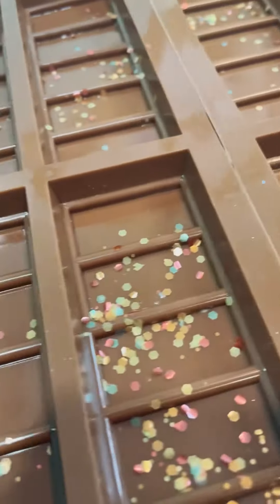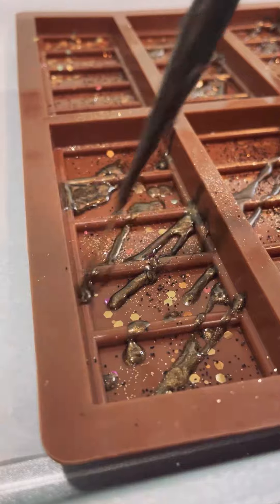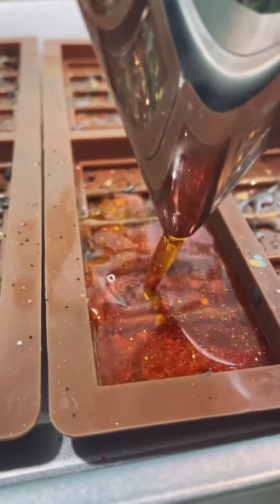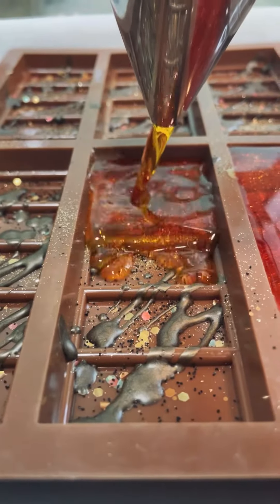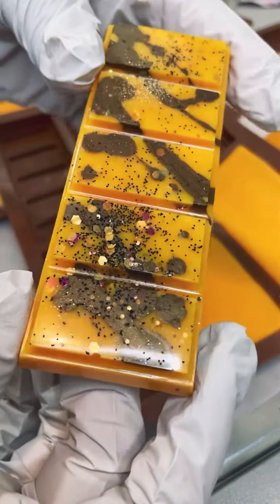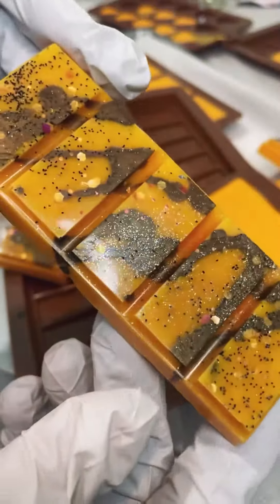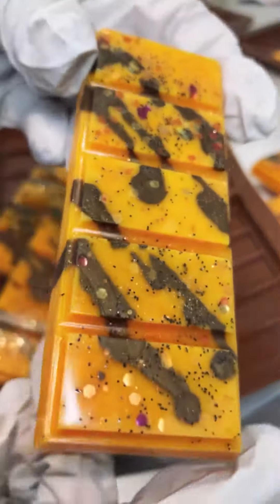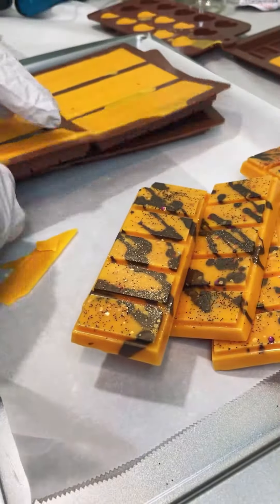How to make wax melts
Here’s a quick video of how I make glittery wax melts with a drizzle
Wax used pillar of bliss